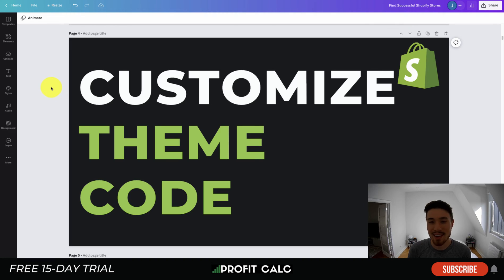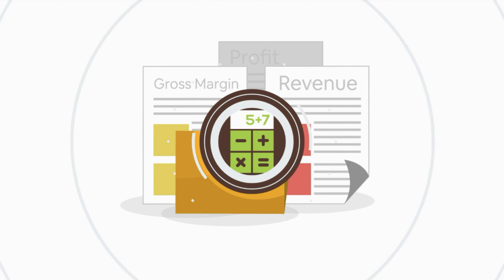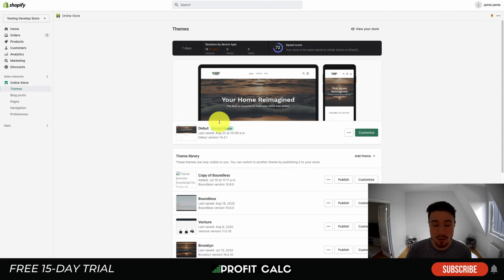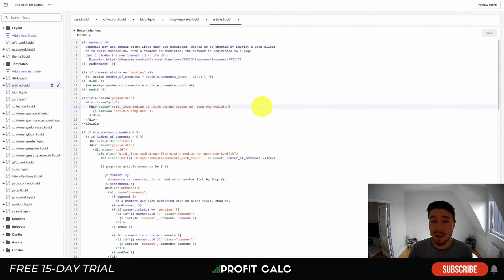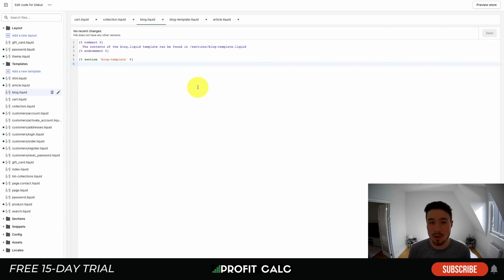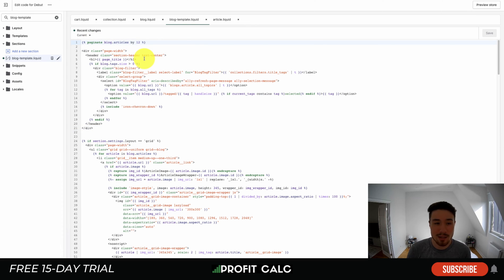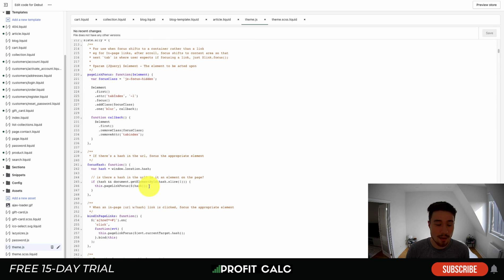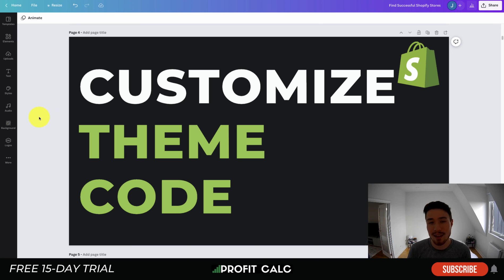Shopify Customize Theme Code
Shopify themes are great for getting your website up and running but they don't offer full customization of how your store will look and operate. With their ease of use comes less customization. Thankfully you can edit the theme code of your Shopify theme in just a few clicks. It does require a knowledge of HTML, CSS, and Javascript if you really want to make changes.

This video covers how to customize the theme code for your Shopify store, using how to edit the number of Blog posts shown as an example.
A Shopify theme is a design that is built into a Shopify website. Themes on Shopify are often responsive and mobile-friendly, meaning that they will adapt to the screen size of your device. Shopify themes can be found in a variety of colors, shapes, and sizes. Some themes are free and others are paid for. Shopify themes can be used to create a website for any company, hobby, or cause. Shopify themes are available for purchase through the Shopify theme store.